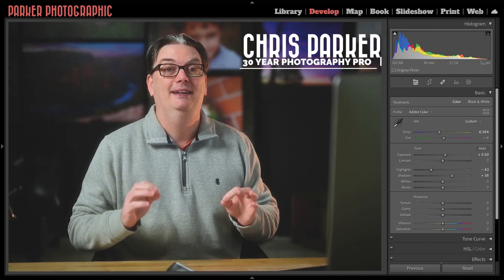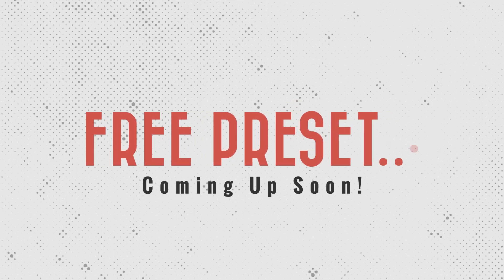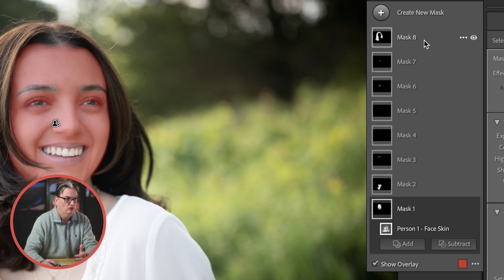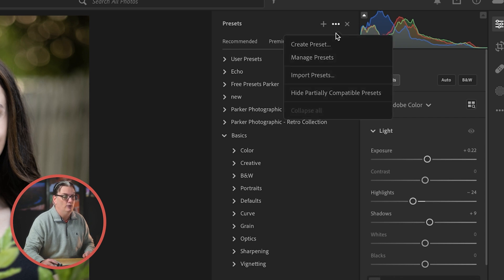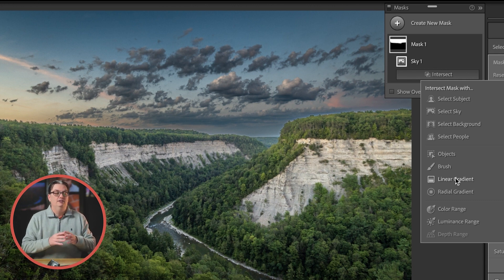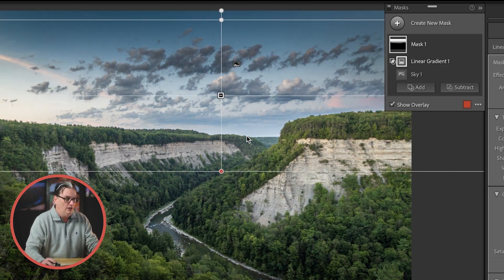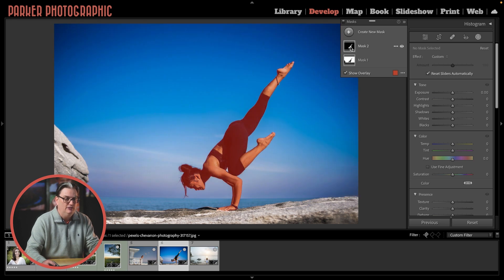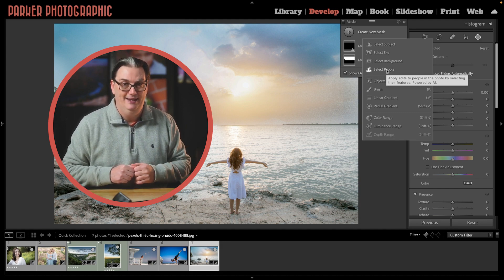3 Lightroom AI Masking TIPS to DOUBLE YOUR productivity + a FREE Lightroom preset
Double your Lightroom Classic and Lightroom CC editing with these three AI Masking tips… oh, and download a free Lightroom preset!

A Dropbox account is not required!